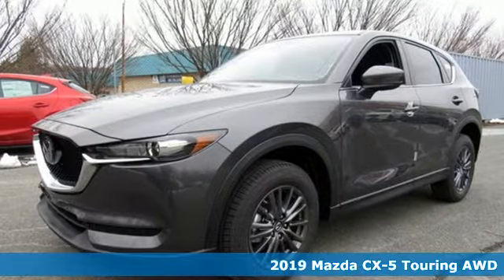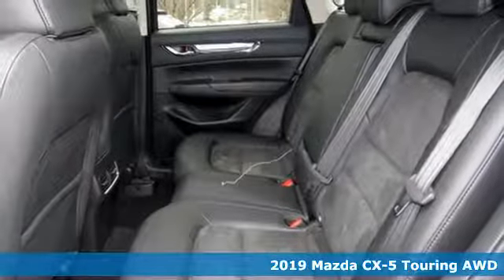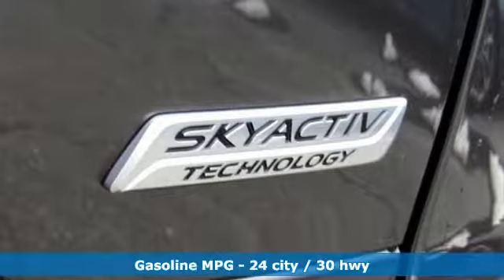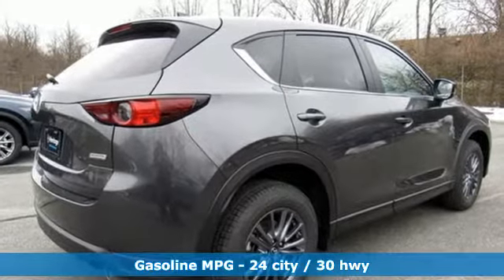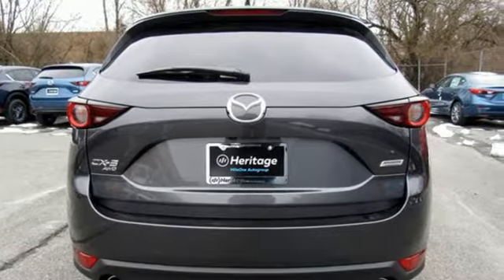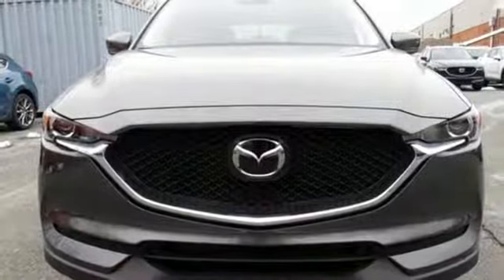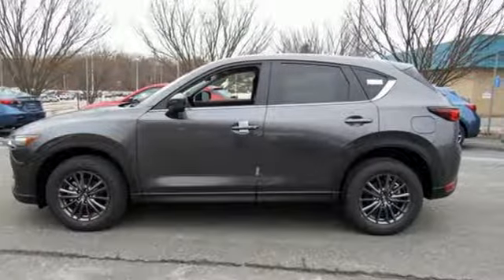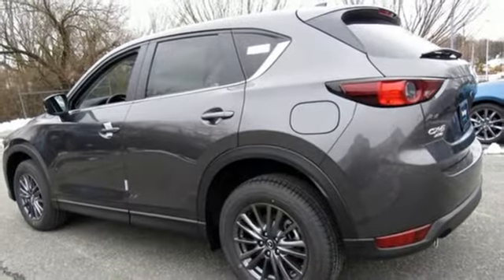New 2019 Mazda CX-5 Lutherville MD Baltimore, MD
Year: 2019
Make: Mazda
Model: CX-5
Trim: Touring
Engine: 2.5L 4-Cylinder
Transmission: 6-Speed Automatic
Color: Gray
Interior: Black
Stock #: Z9525048
VIN: JM3KFBCM5K0525048

Address:
1630 York Road